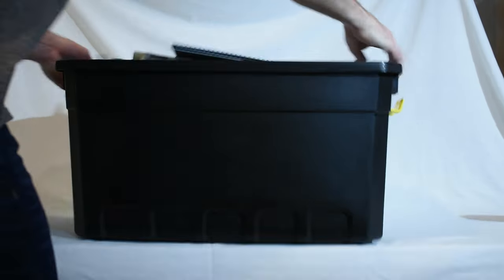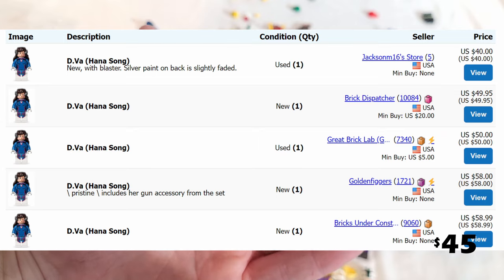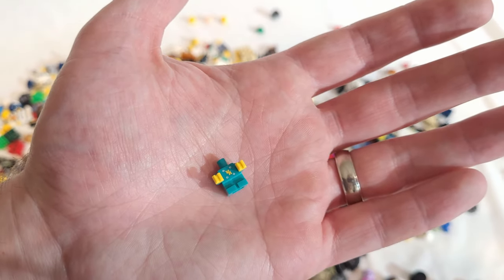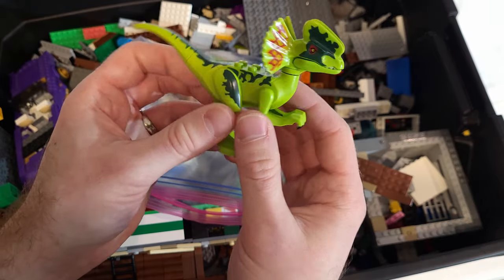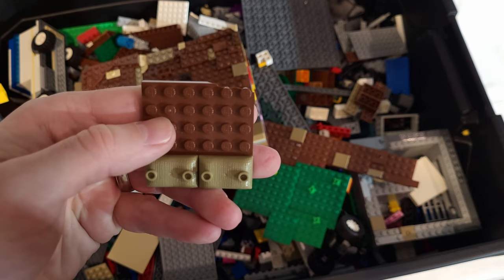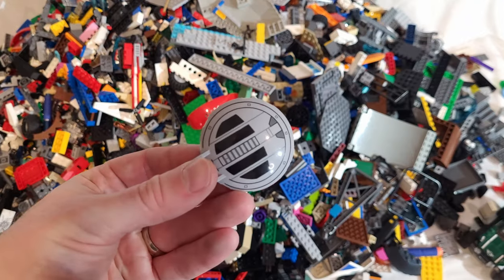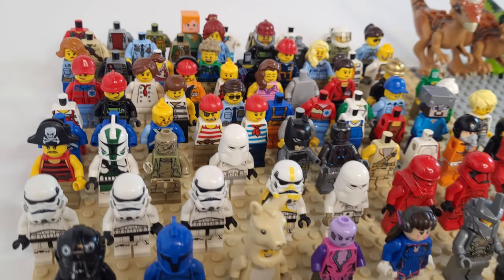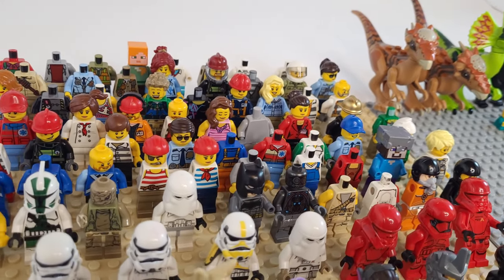I Bought a 50 lb Lego Mystery Box with Hundreds of Minifigures!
I bought a huge box of Lego to make for an epic haul that I want to share with all of you! What will we find in this Lego mystery box? Hundreds of minifigures, sets, random pieces, and more! The box includes Lego Star Wars, Overwatch, Jurassic World, and more.